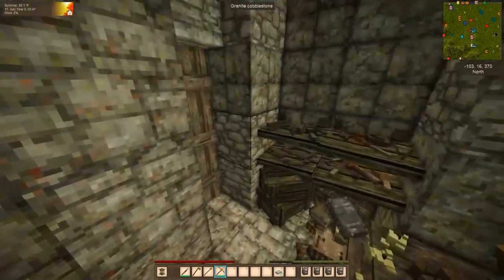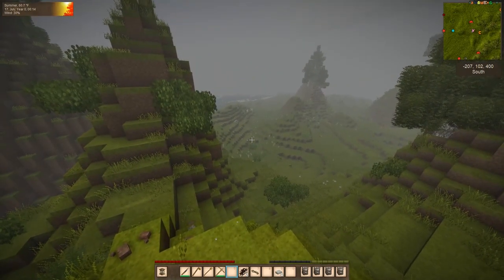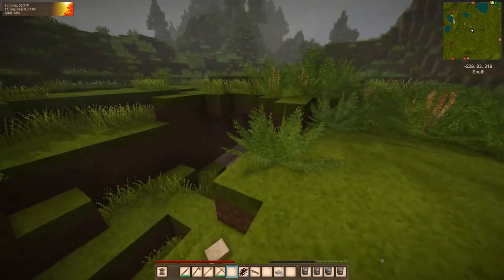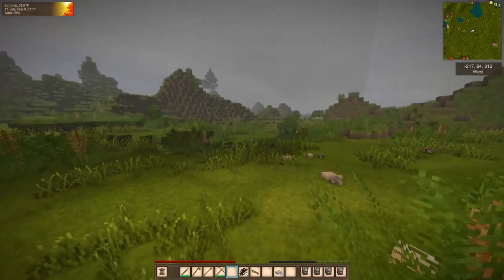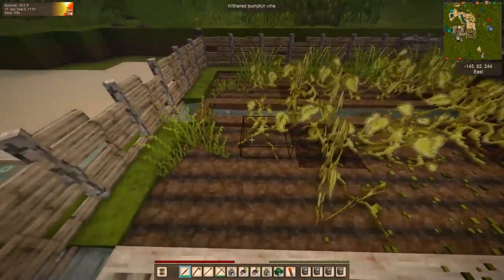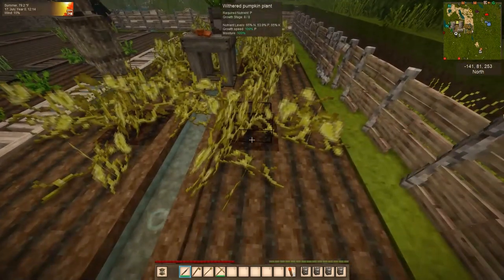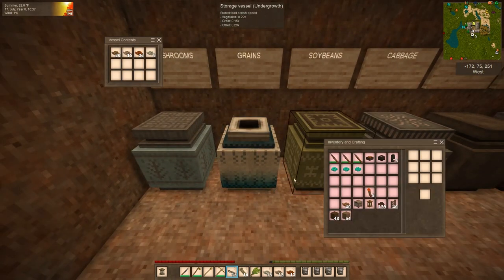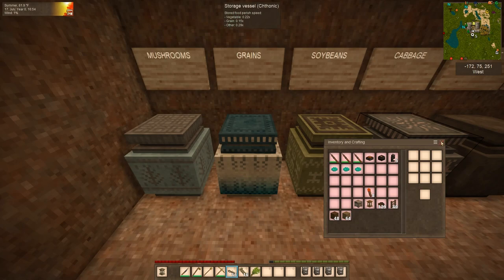Vintage Story Ep 343 Tour New Library and Random Chores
Journey along while we hunt for the components we need to rebuild our Chateau as well as continuing our hunt for Villages that need renovating.
VS Village Mod Version 0.9.1 By Gerste.
Present Vintage Story version 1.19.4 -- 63+ Mods. Listed below.

I use cheats in this game. If the use of cheats offends you, don’t watch. And don’t comment @ me your opinion about me cheating in my game. My intention is to show off ALL the things I find in this game, including the use of set up options, cheats and mods. These allow us to choose the level of challenge we are willing to face in a game.

MOD LIST
All Vintage Story Mods can be found under the Mods tab.
I use a variety of Mods and would like to Thank all who create them.

Installed but I am not sure they are all active. The game isn't telling me to remove any of them.

A Tad More Light
ABCS Reborn (backpacks)
A Culinary Artillery  (Needed for Expanded Foods)
Ancient Tools
Angel Belt
Animal cages
Auto Map Markers
Better clay
Better Crates
Better Firepit
Better Ruins
Better Traders
Bloomery Full Drops
Carry On
ChickenSit  =  Quieter Chickens
Chisel Tools
Cob Trader Camps
Cool in Barrel
Creature Killed By
Creatures and Critters
Cuniculture  =  Rabbit Farming
Dirty Old Sack
drbraziers
Early Chiseling
Expanded Foods
Expanded Matter
Extra Chests
Flour Bags
GoosePiles (Piles, needed for Granary)
Granary
Hanging Oil Lamp
HUD Clock (Simple
Knapster
Larger Crock
Medieval Expansion
Millwright
More Animals
Nail Mold (Clay Mold For Nails And Strips
Nat’s Human Skin Colors
Not Enough Map Icons
Pie On The Shelf
PlayerAlias
Pot On The Shelf
Primitive Survival
RL Moon Sun
Scarecrow
Simple Footsteps
Spider Silk
Stone Bake Oven
Stone Path Variants
Stone Railings
(Th3Dungeon) Ancient Dungeons
The Critters Package
Underground Mines
Vanilla Variants
VS Village
Wallpaper
Wild Farming Revival
Wood Barrels
Wood Chests
Workbench expansion
Zoom Button - Reborn